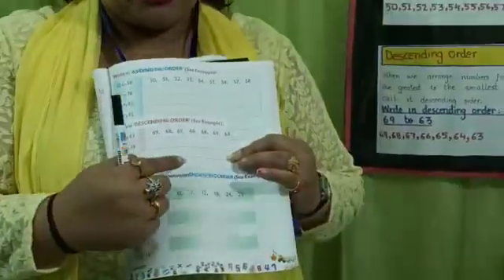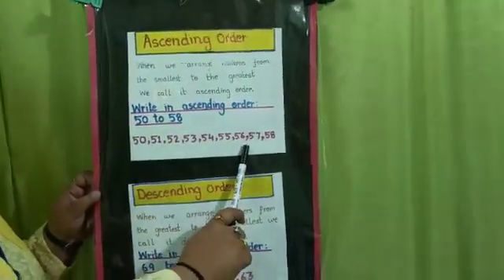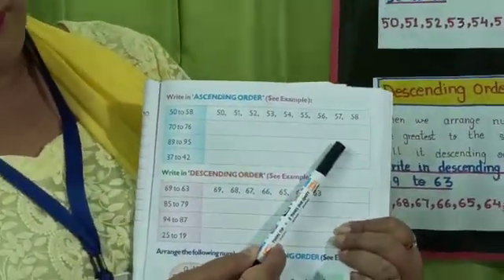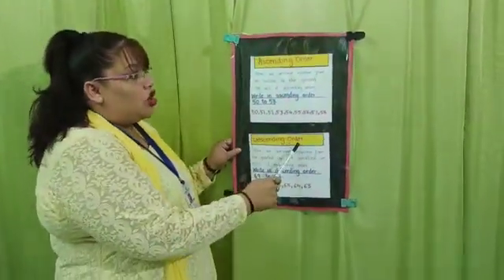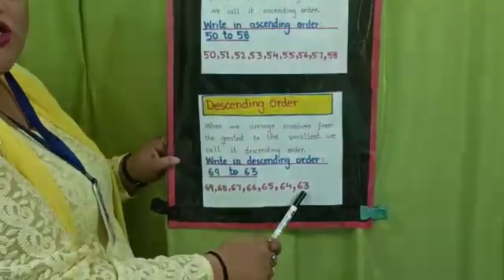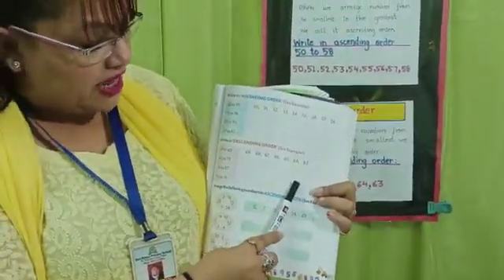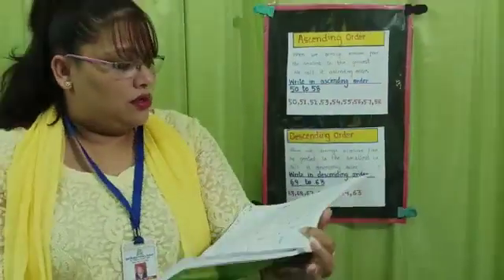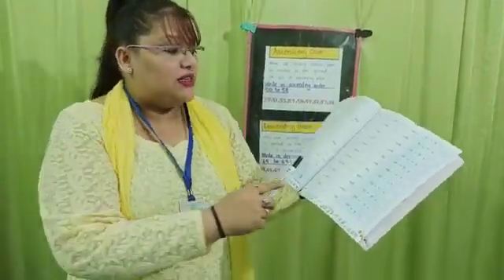CLASS -1 MATHS , ASCENDING DECENDING (DON BOSCO PRIMARY SCHOOL)